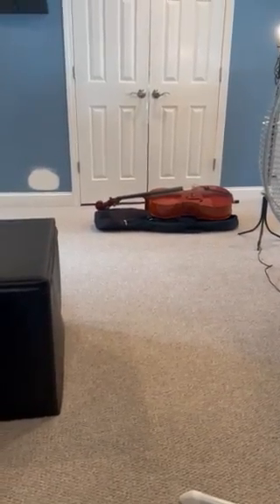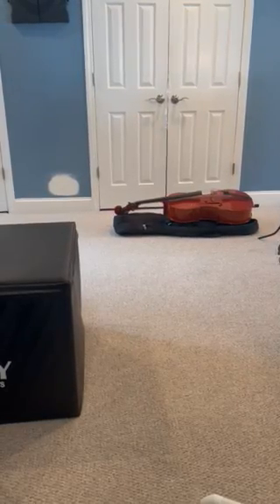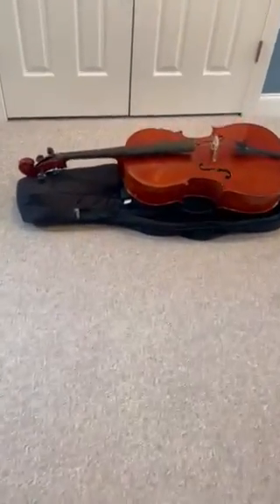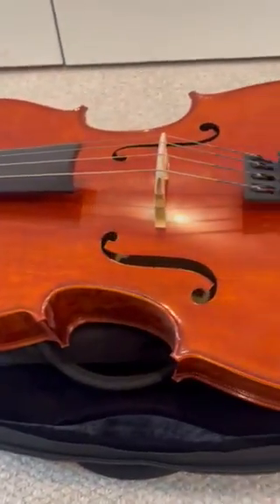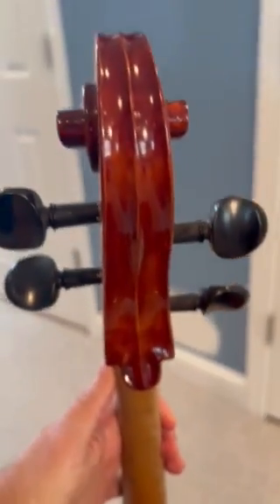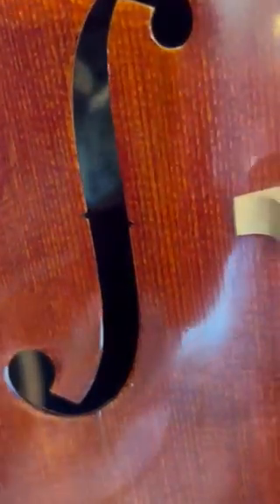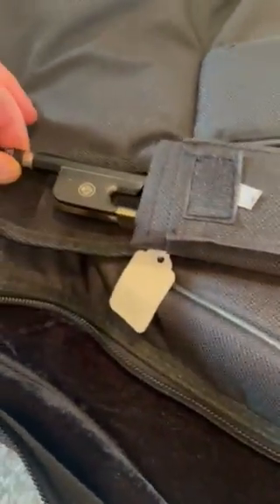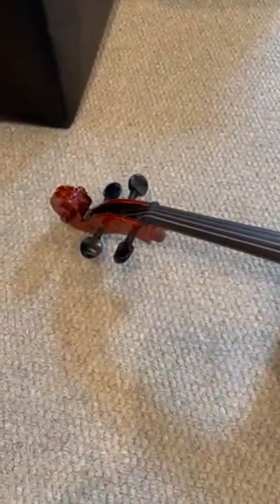Krutz Cello 4 24 23 2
Krutz Cello (1/2) for sale on Reverb.